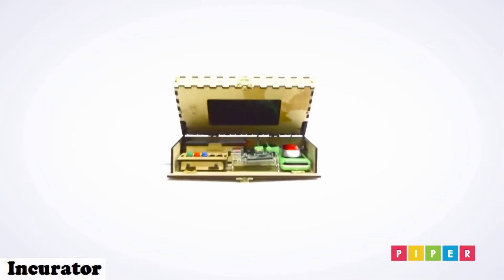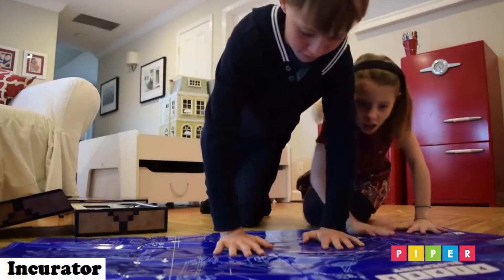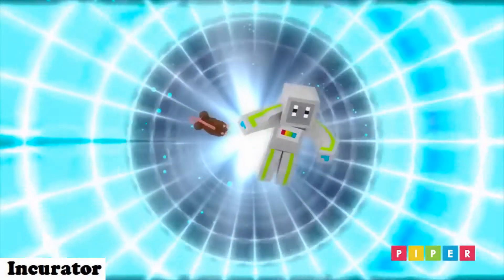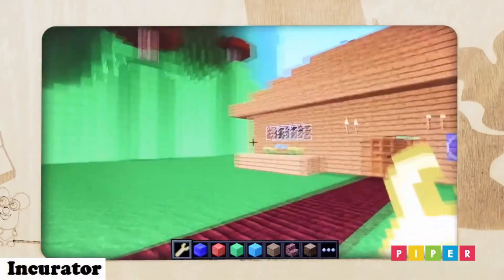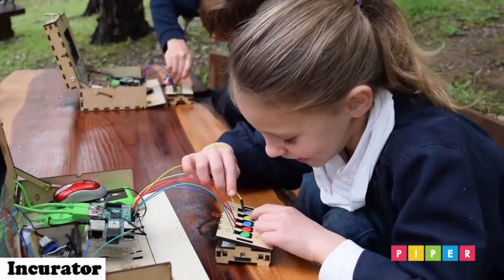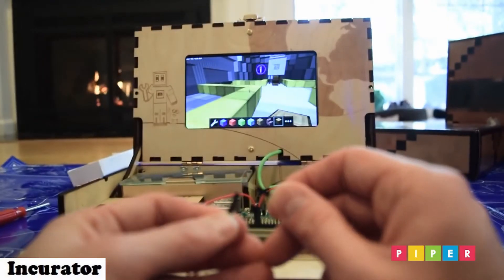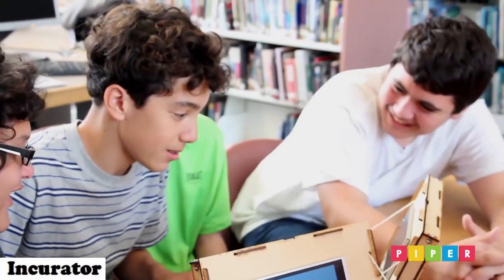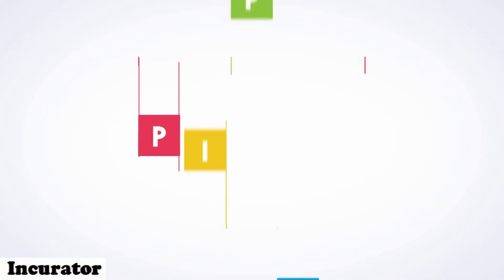piper computer kit | Incurator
Piper Computer Kit | Educational Computer that Teaches STEM and Coding through Minecraft, available
piper computer kit review | Incurator